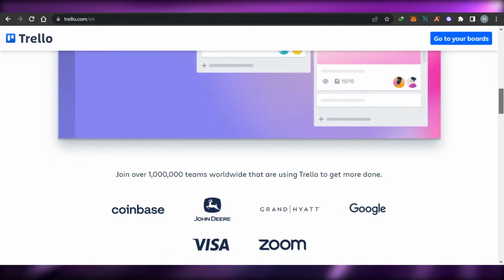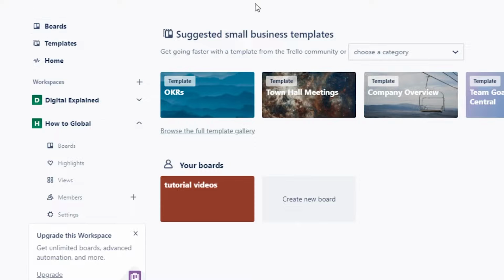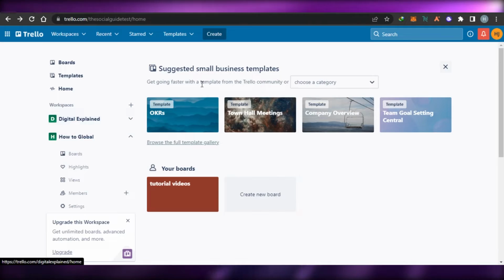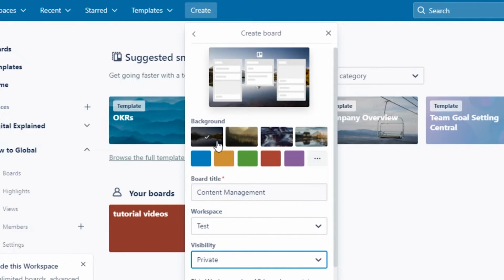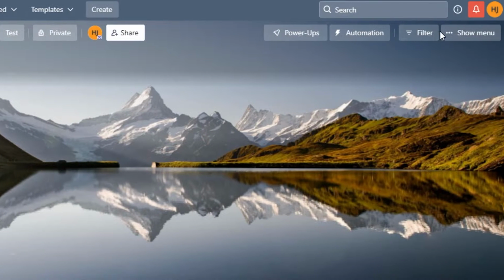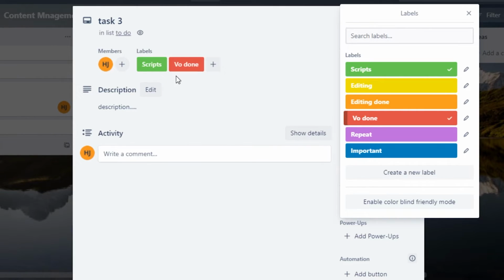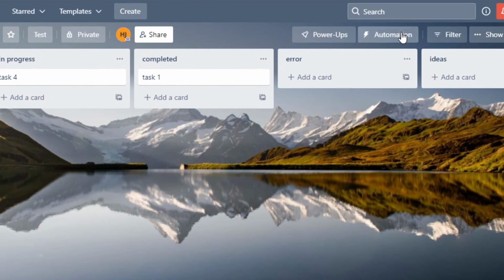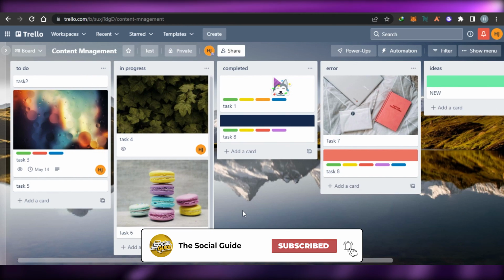ULTIMATE Trello Project Management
In this video I show you ULTIMATE Trello Project Management. This is super easy and learn to do it in just a few minutes by following this helpful tutorial.